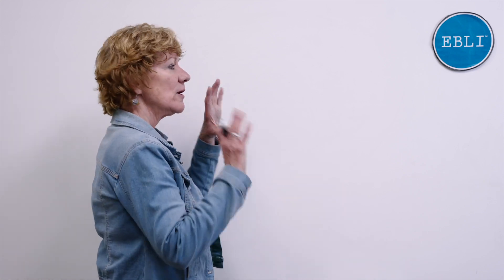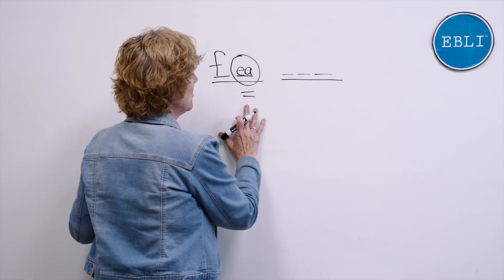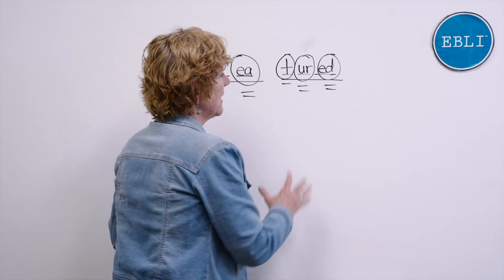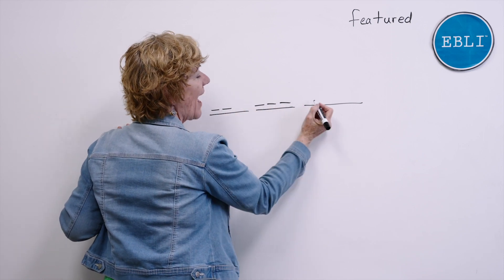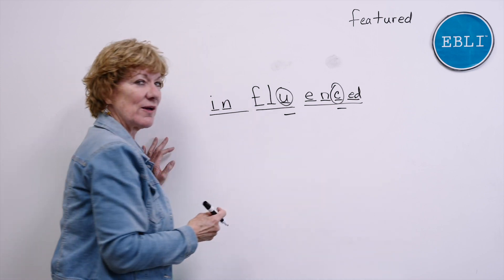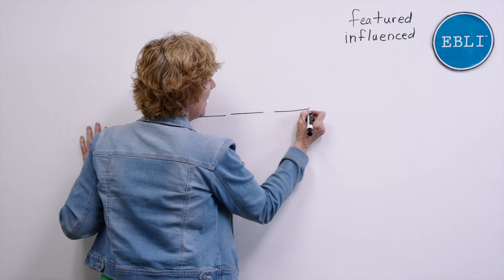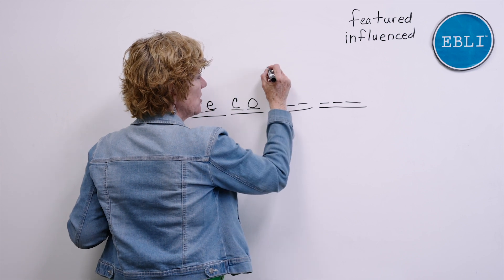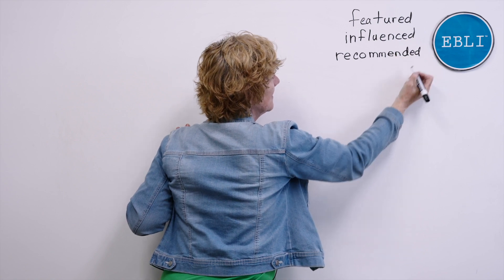Spell Words with -ed Suffix - Supercharge Literacy Lesson 14: Morphology Part 2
In this video, you'll learn how to spell some words with the 'ed' suffix, and learn about their word parts. This Supercharge Literacy Student Lesson was created for upper elementary to adult learners.

Materials Needed:
- Whiteboard (11 x 16 or 12 x 18 inch)
- Eraser